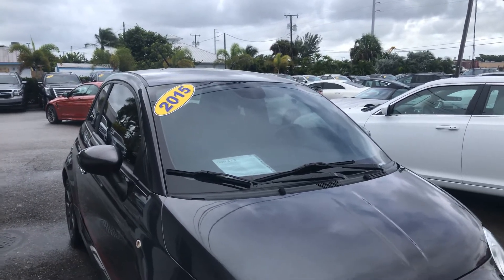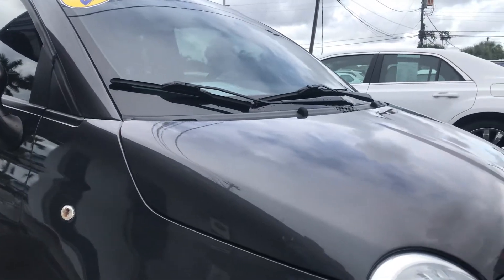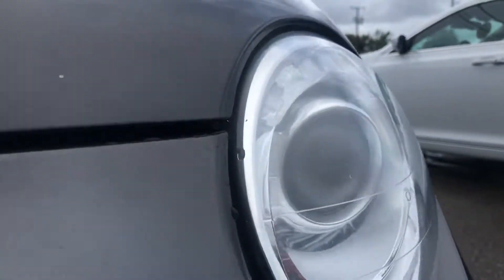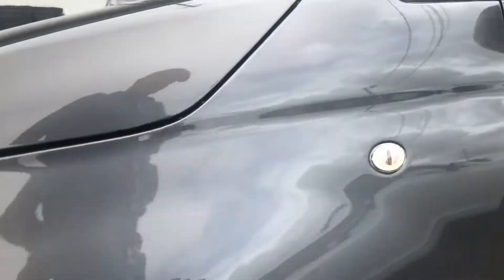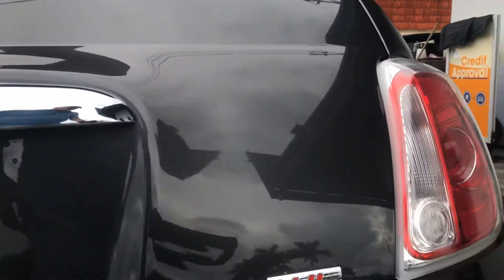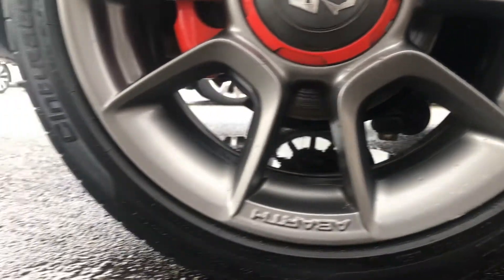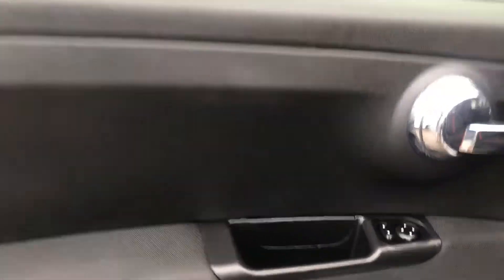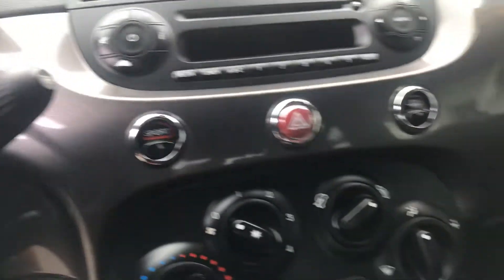September 12, 2020